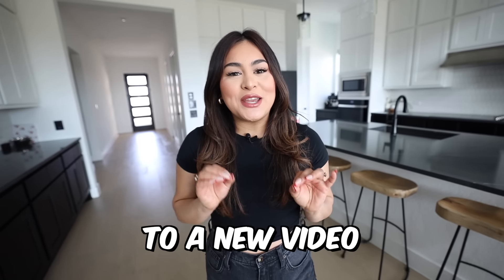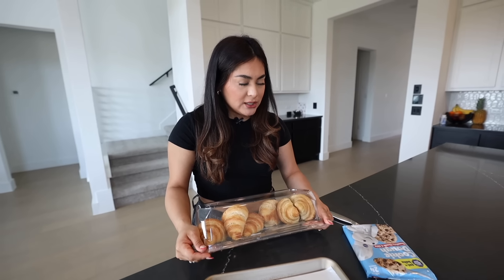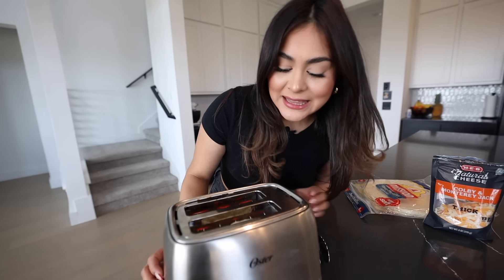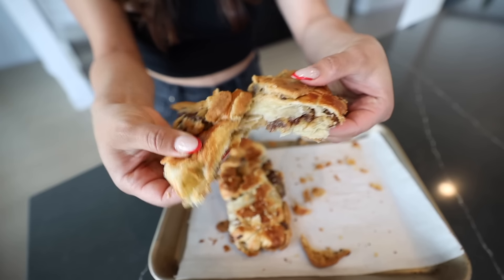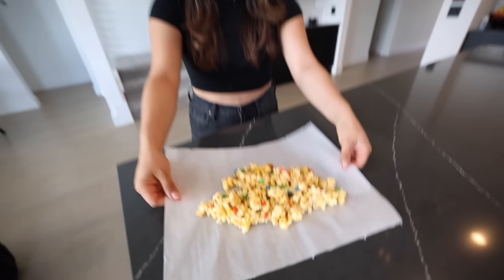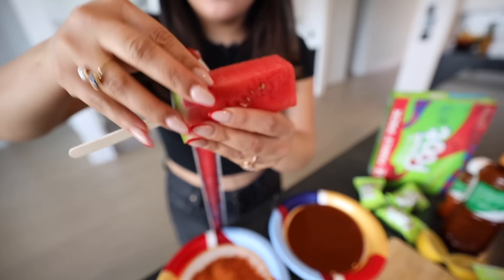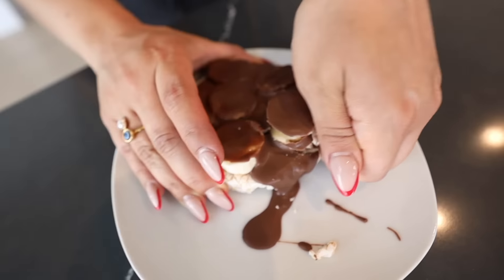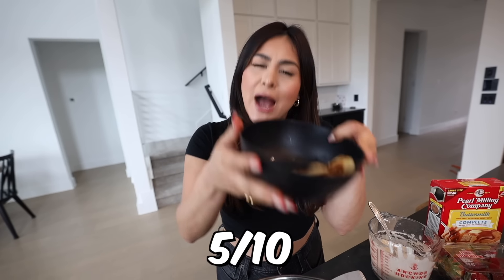We Tested Viral TikTok FOOD HACKS.... *MIND BLOWING*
LET’S BECOME FRIENDS!!

Makeupbypita
1779 Wells Branch Pkwy